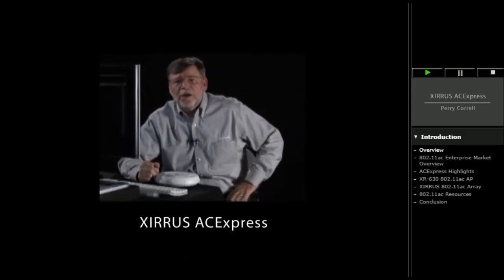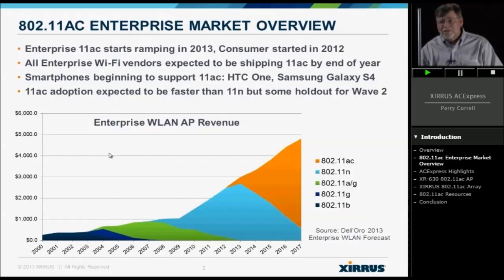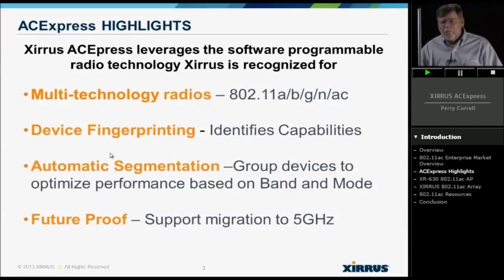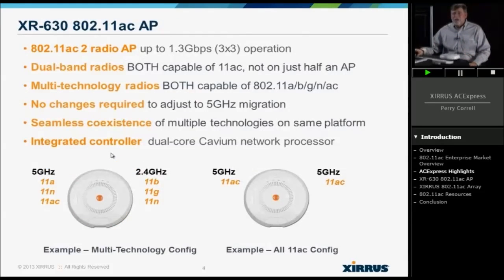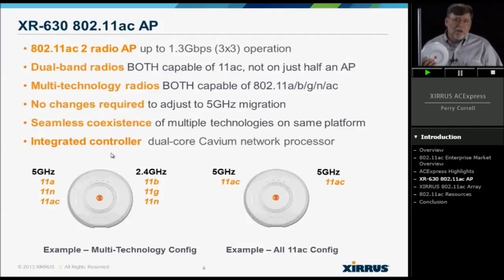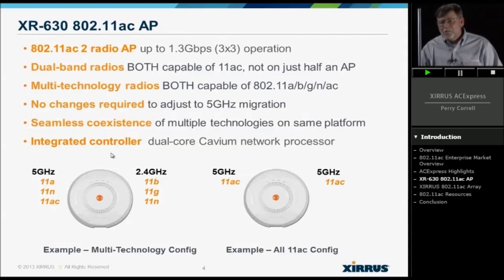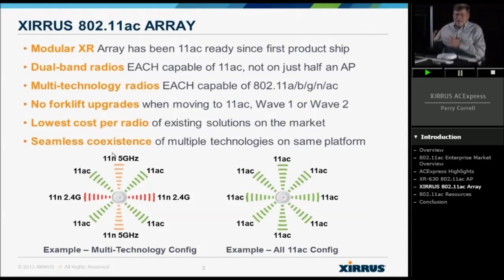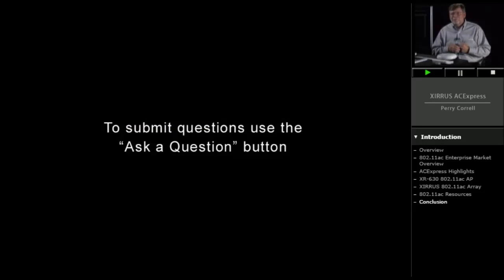Xirrus ACExpress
Xirrus provides comprehensive wireless network management services. Our unique access points provide greater coverage and control at lower costs. Call today!